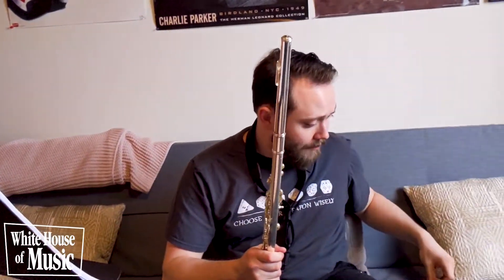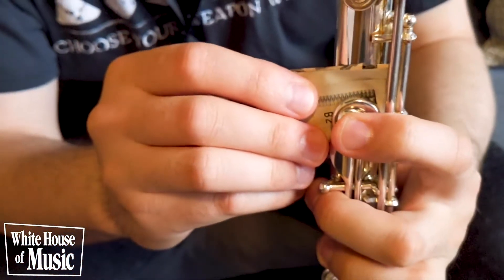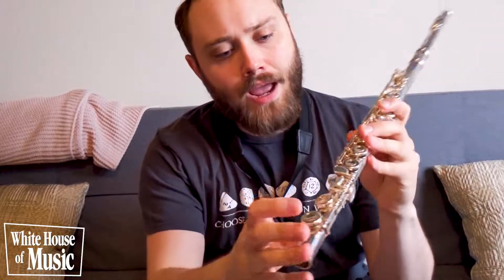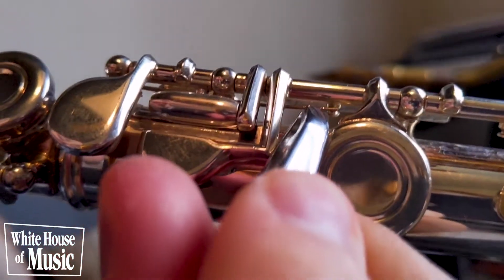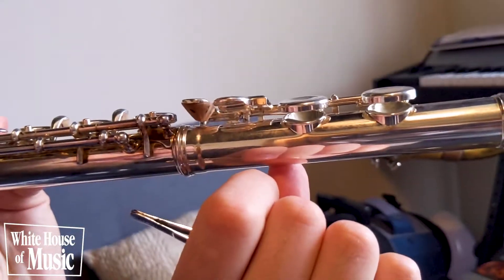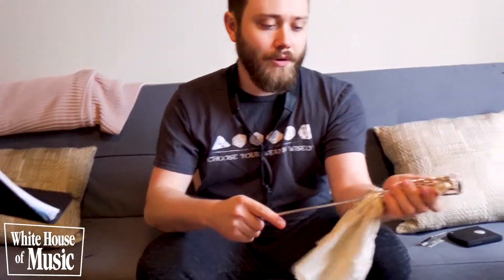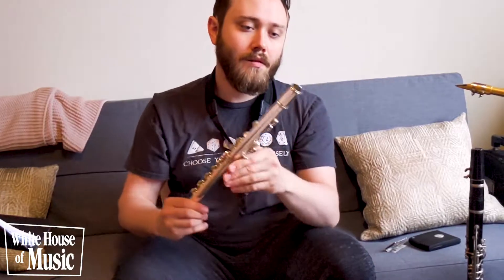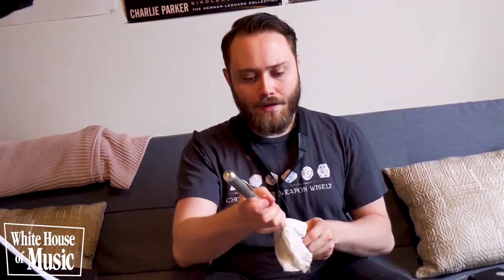Flute Maintenance with Ben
Ben shows you how to care for your Flute and keep it in great playing condition.